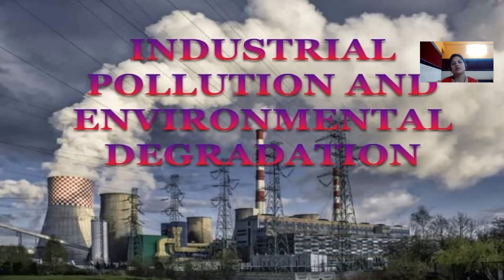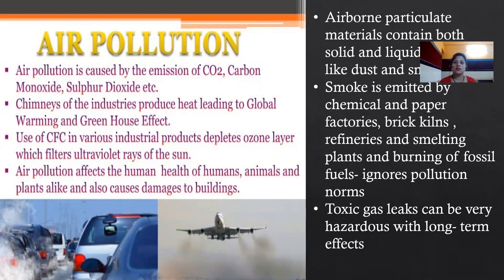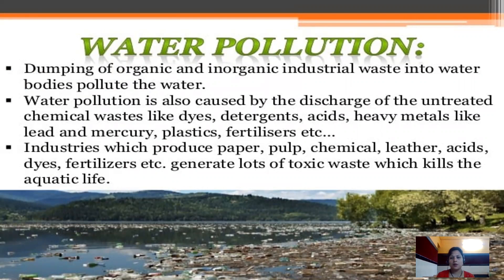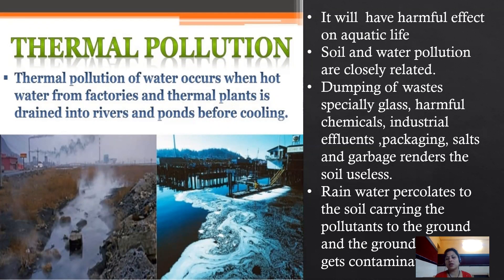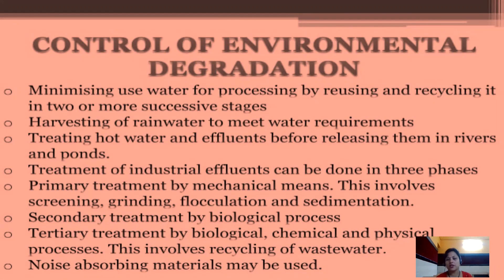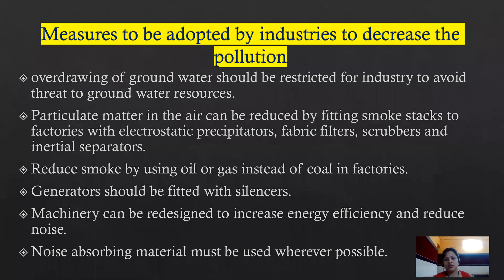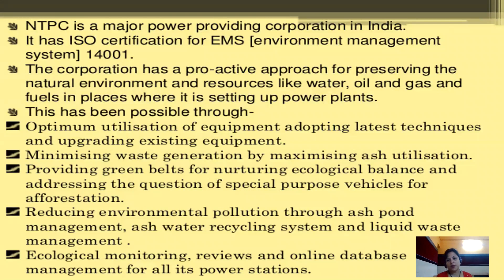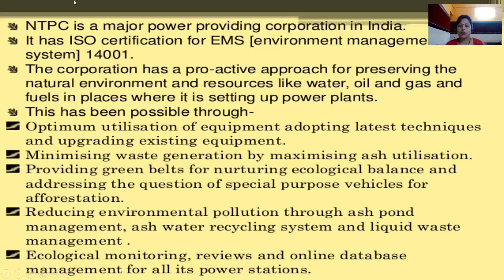Manufacturing Industries(Part 6)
Class X
CBSE
Geography
Chapter-6